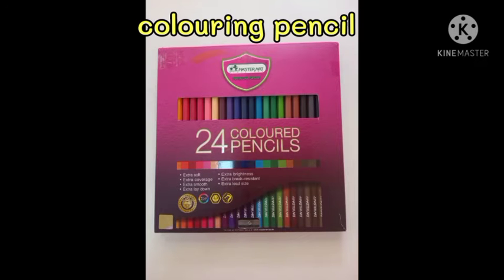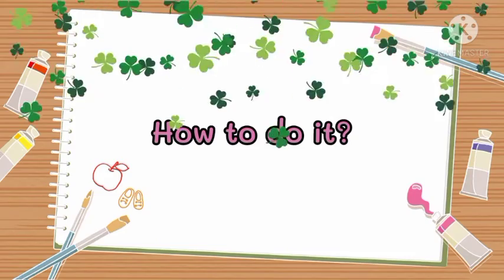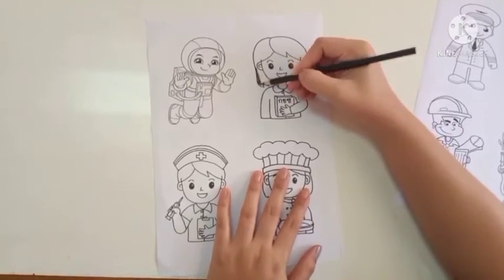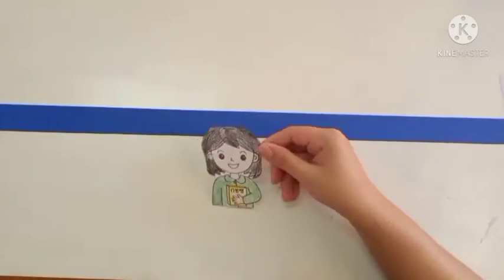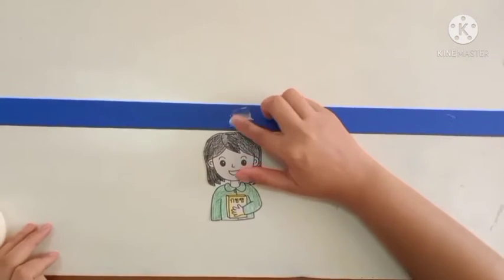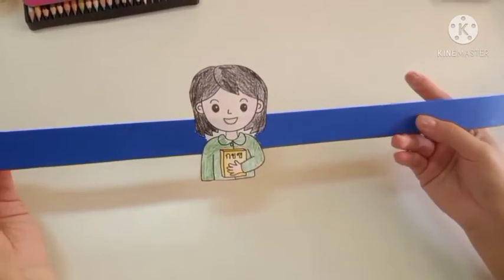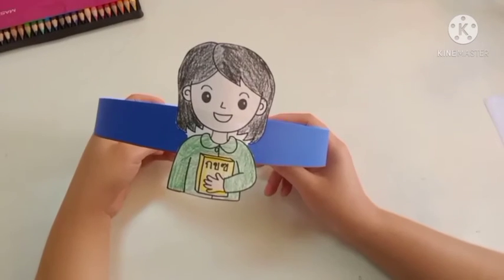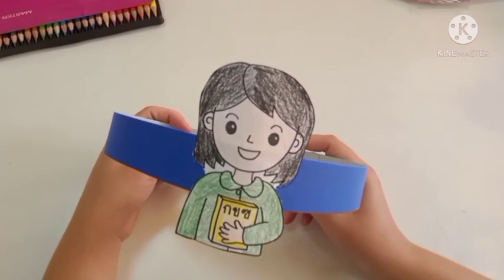K1 (Sheep room) Art for kid : Career - Week 3 (25-29 Jan 2021)